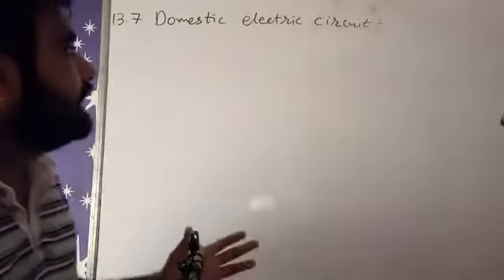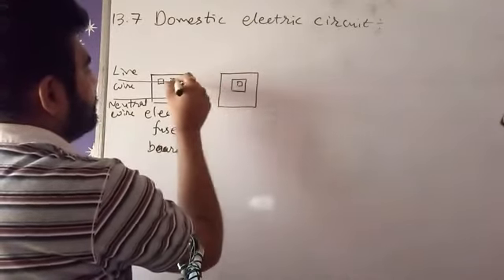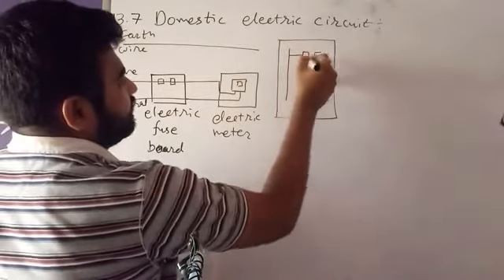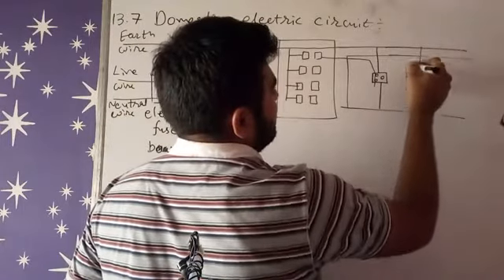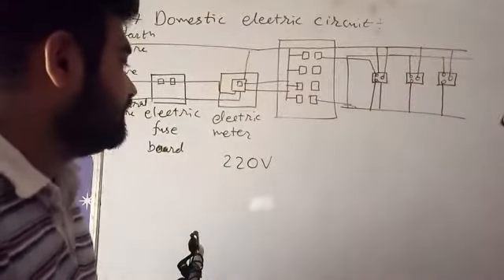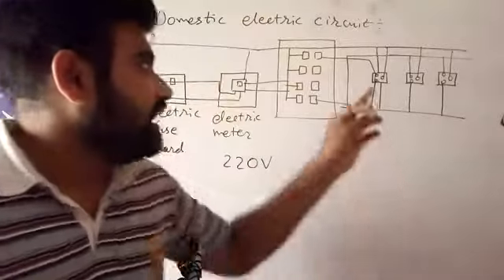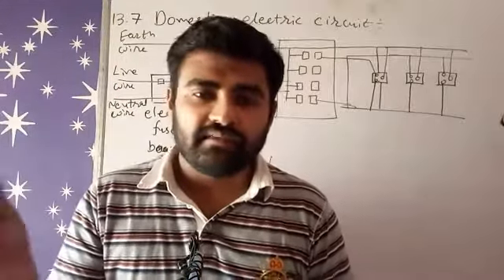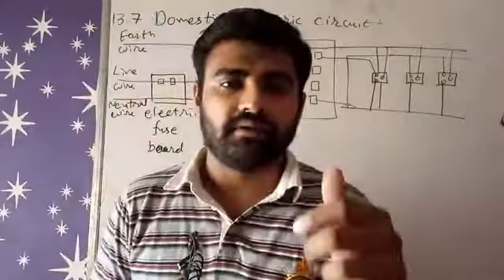NCERT Science class 10 chapter 13 13.7 DOMESTIC ELECTRIC CIRCUIT